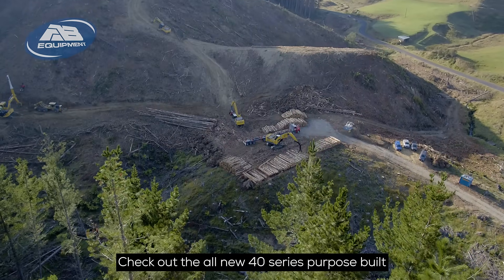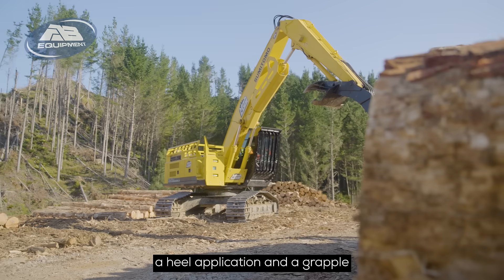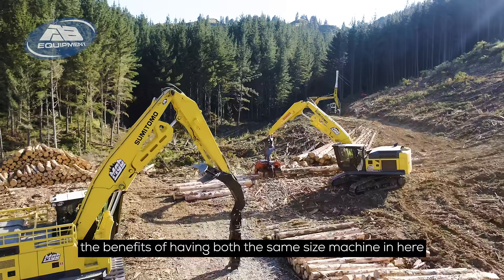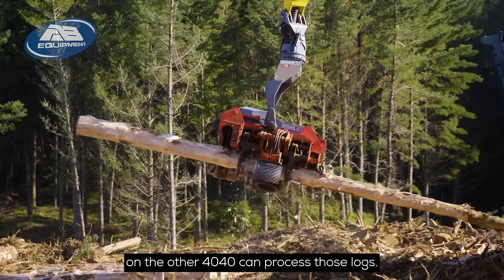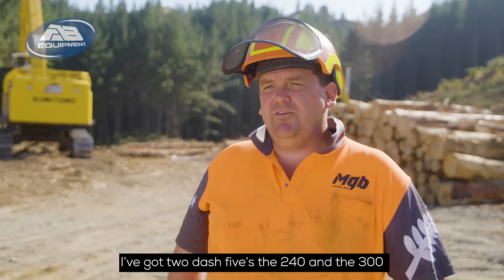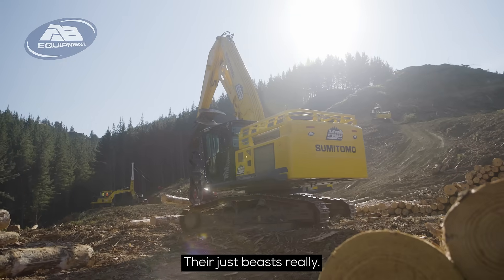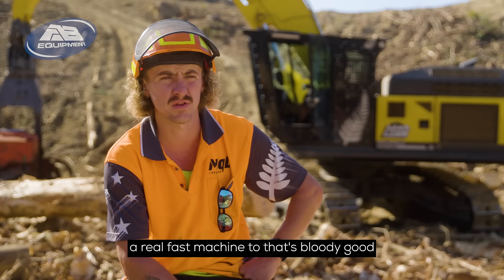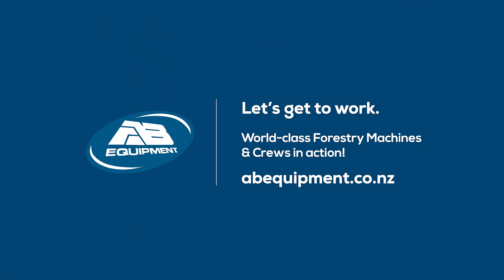MGB Logging On The Purpose Built Sumitomo Forestry Machines | AB Equipment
Check out the new beasts in NZ Forestry! Two new 40 series from Sumitomo. View video to hear why Stephen Harris from MGB Logging upgraded from dash fives to the new Sumitomo 40 series. These Sumitomo forestry machines are both a Processor and a Loader with great attention given to operator comfort, track power and lift power. They’re fast, they’re powerful, they’re better than expected! For the latest Forestry gear, leasing and finance offers on new & used, get in touch with AB Equipment today. AB Equipment – let’s get to work!